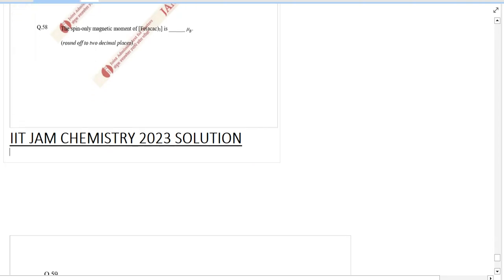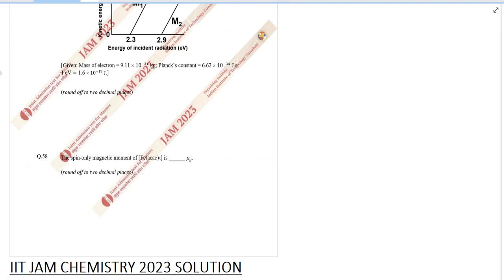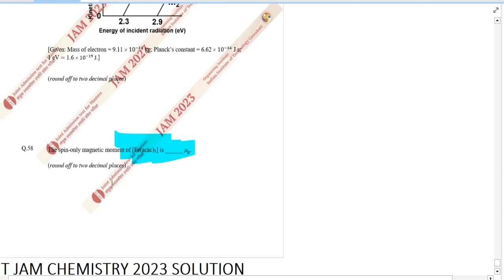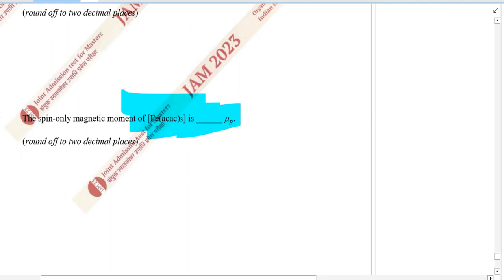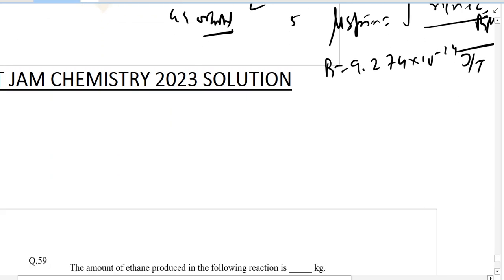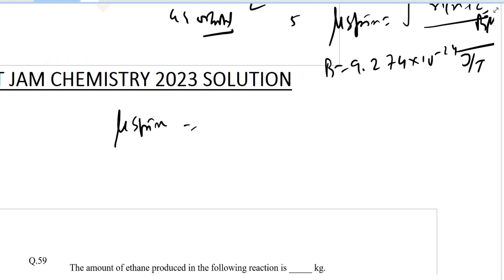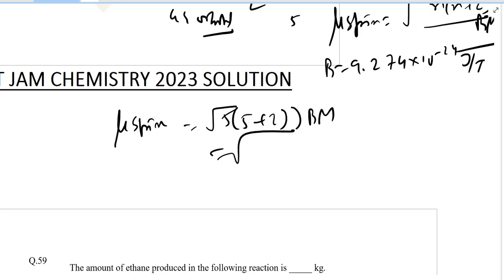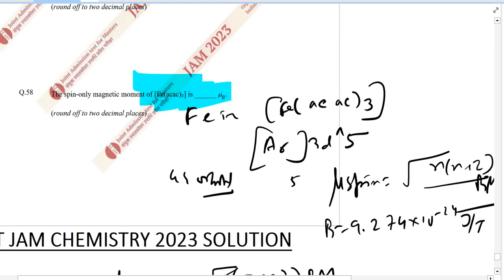IIT JAM 2023 Chemistry Complete Solution with Techniques to Solve Answers for question number 58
IIT JAM (Joint Admission Test for M.Sc.) Chemistry is an entrance examination conducted for admission to various postgraduate programs in Chemistry at the Indian Institutes of Technology (IITs) and other participating institutions. If you're interested in pursuing a postgraduate degree in Chemistry, here are some key points about IIT JAM Chemistry:

Eligibility: To be eligible for IIT JAM Chemistry, candidates must have a bachelor's degree with Chemistry as a subject for at least two years/four semesters, along with Mathematics as a subject for at least one year/two semesters.

Exam Format: The IIT JAM Chemistry paper is a computer-based online exam. The duration of the examination is typically three hours. The question paper consists of multiple-choice questions (MCQs), multiple-select questions (MSQs), and numerical answer type (NAT) questions.

Syllabus: The Chemistry syllabus for IIT JAM covers various topics across different branches of Chemistry, including physical chemistry, organic chemistry, inorganic chemistry, and general chemistry. The syllabus may also include mathematical methods and analytical techniques.

Preparation: To prepare for IIT JAM Chemistry, candidates should study the topics mentioned in the official syllabus. It is advisable to refer to standard textbooks recommended by experts and make use of study materials and online resources. Regular practice of solving previous years' question papers and taking mock tests can be helpful in gaining familiarity with the exam pattern and improving time management skills.

Score and Admission: The IIT JAM Chemistry exam is conducted to evaluate candidates' subject knowledge and aptitude. Based on the performance in the exam, candidates are given All India Ranks (AIR). The admission process varies across participating institutions, and candidates need to apply separately for admission to their desired institutes.

Further Studies and Career Opportunities: After qualifying in IIT JAM Chemistry, candidates can pursue M.Sc. programs in Chemistry or related disciplines at IITs and other reputed institutions. The postgraduate degree can open up opportunities for research, teaching positions, or career paths in industries, pharmaceutical companies, chemical research organizations, and academic institutions.

📌WHATSAPP AT

FOR

 📚   STUDY MATERIALS